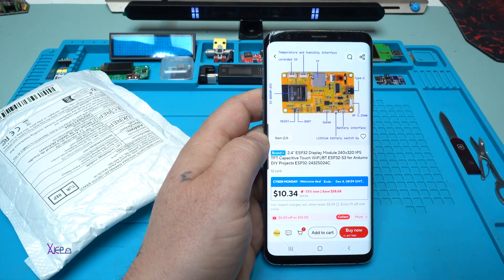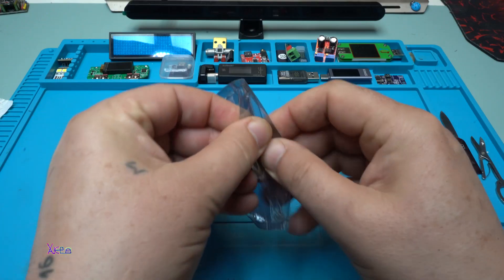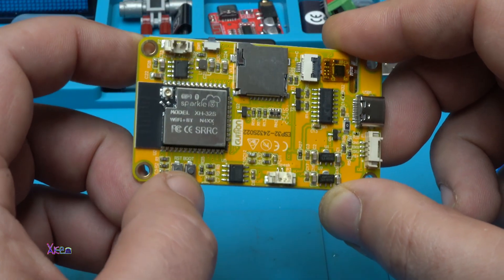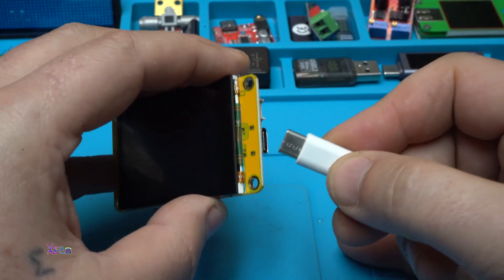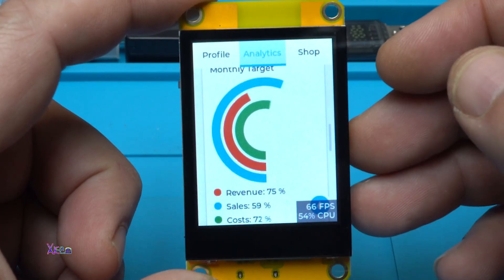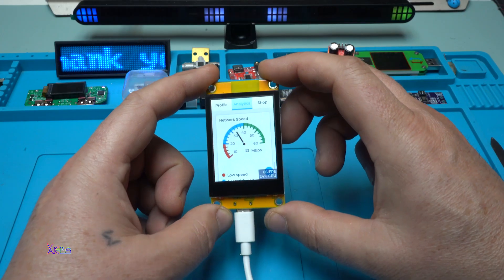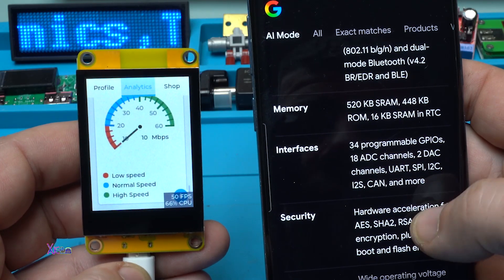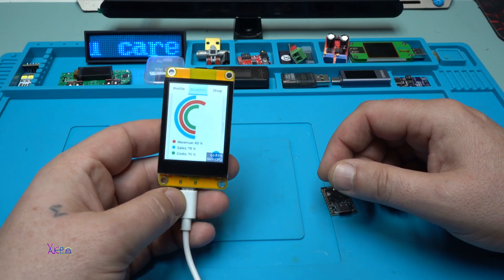ESP32 WIFI&Bluetooth Board 2.4 inch Touch LCD Module 240*320 With Touch screen WROOM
ESP32 LVGL WIFI&Bluetooth Development Board 2.4 inch Touch LCD TFT Module 240*320 Smart Display Screen With Touch WROOM.

ESP32-S3 mini dev board Arduino

-PUJIMAX USB 9V Rechargeable Battery 4400mWh Type-C Rechargeable 6F22 9V Li-ion Battery For RC Helicopeter Model Multimeter Toy.

-9V Battery Flashlight Mini LED Key Light 6F22 Battery COB Outdoor Lighting Work Light.

-ESP32-C3/SuperMini Dev Board - WiFi Bluetooth IoT Module, Ultra-Compact Wireless Board for Arduino/Smart Home/DIY Projects.

-Other cool gadgets and modules:
22.5w Fast Charging Module Tft Color Screen Digital Display.

-PD trigger module 5v,9v,12v

-Aneng 613 big screen multimeter